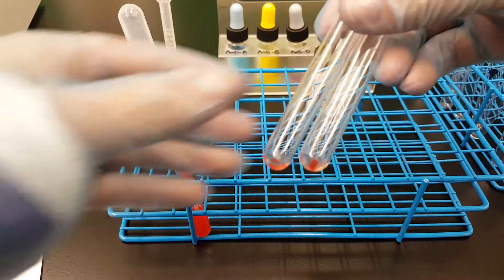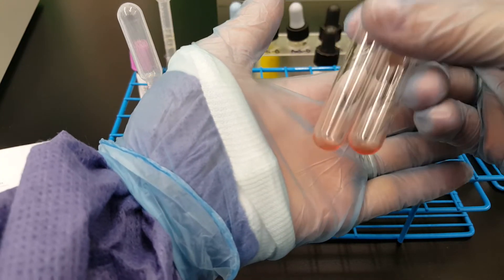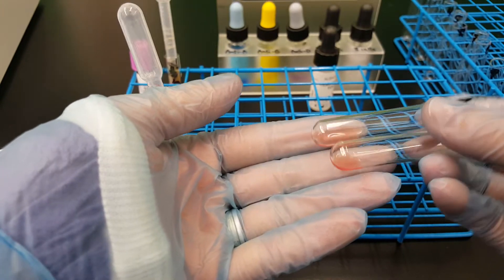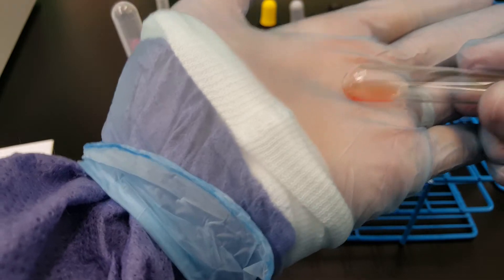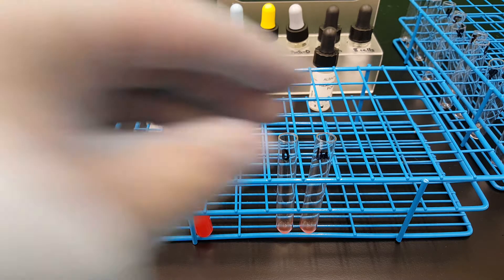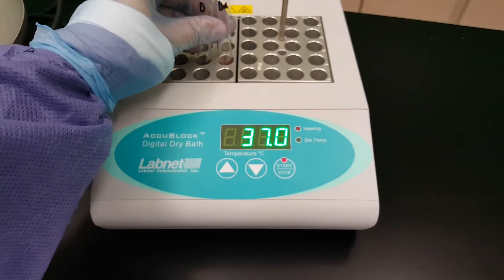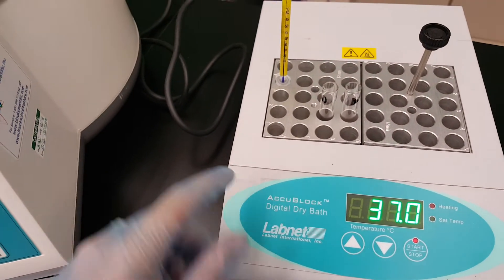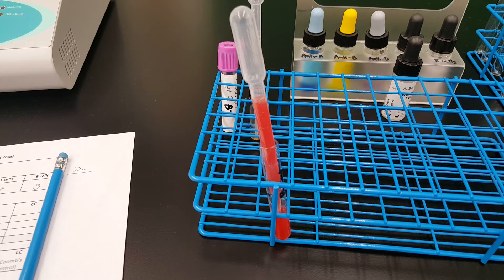Blood Banking: Weak D test Part 2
Performing D testing through the AHG phase with the D Control